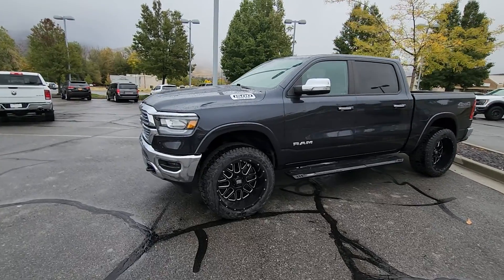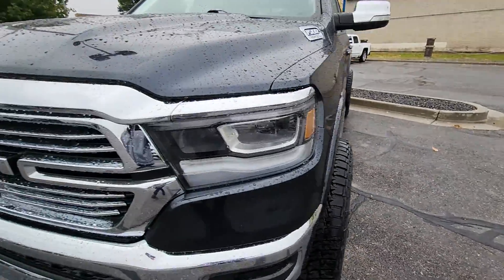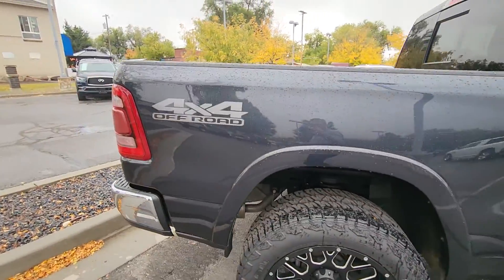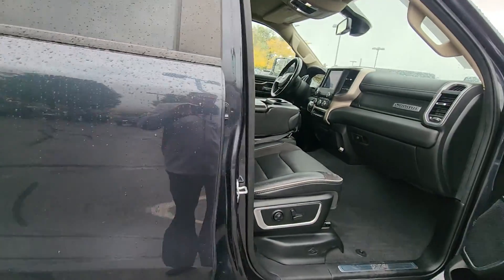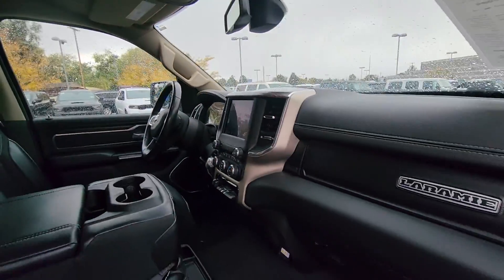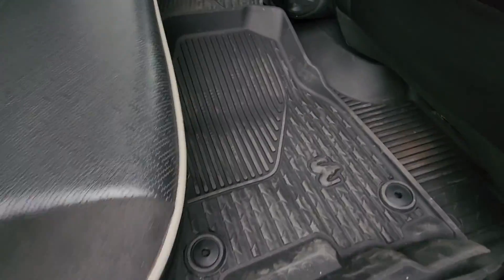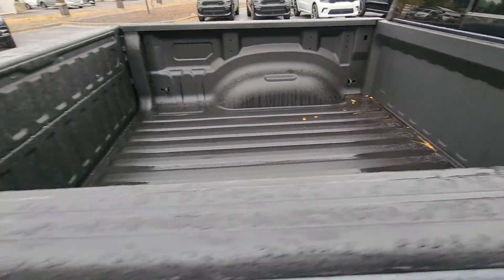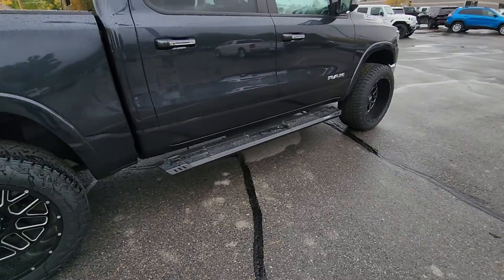October 26, 2022